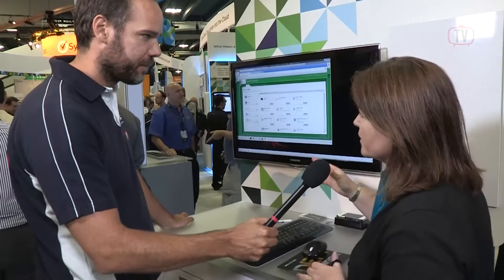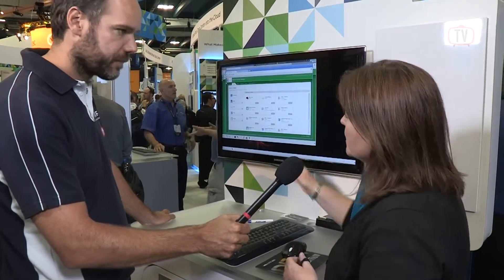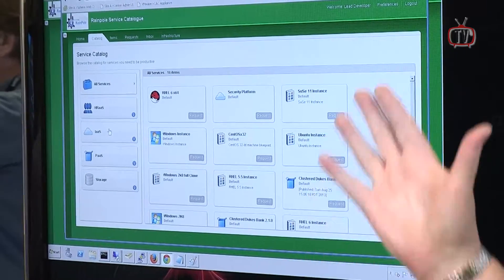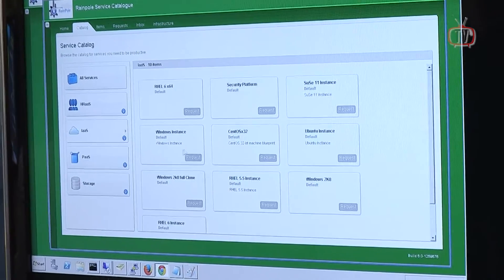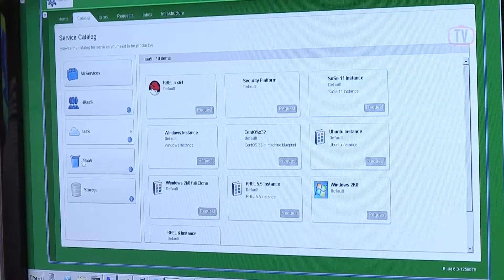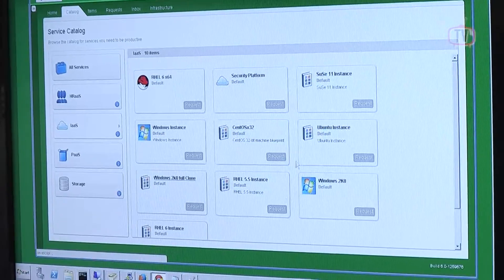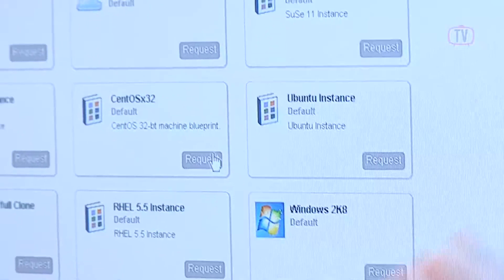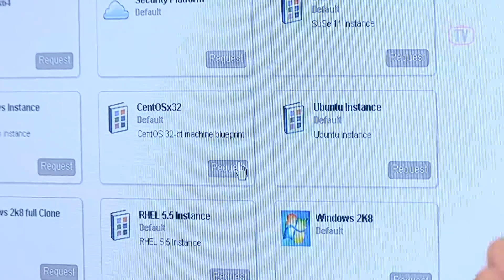Interview with Naomi Sullivan about VMware vCloud Automation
VMworld TV visits Naomi Sullivan from the VMware booth at the Solutions Exchange to know more about vCloud Automation and experience a more technical demo.